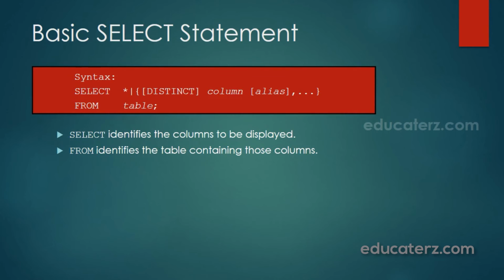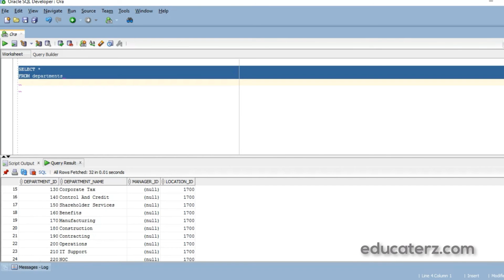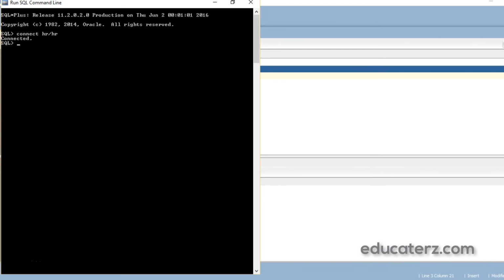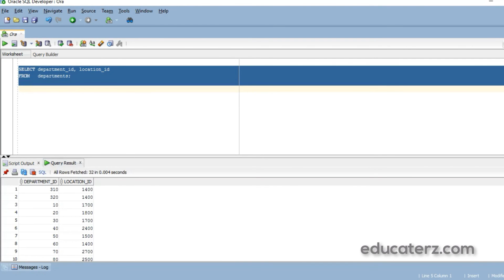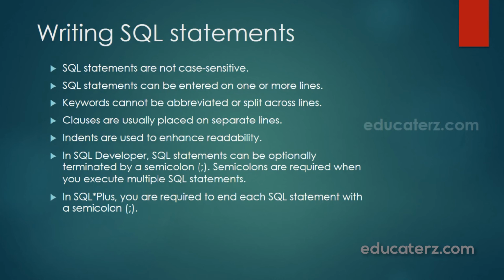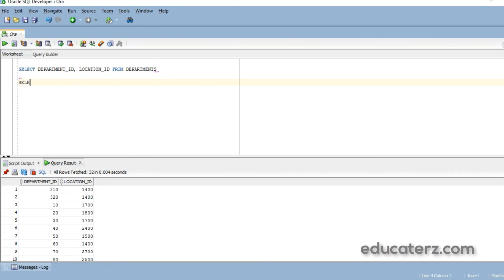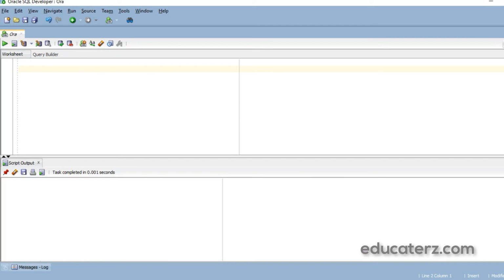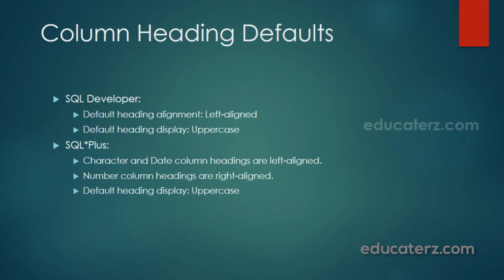1.1 Retrieving data using select statement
Retrieving data using select statement